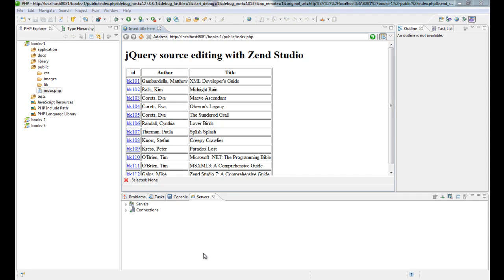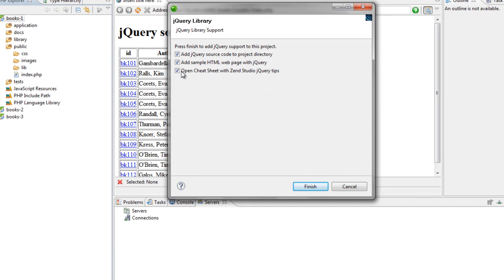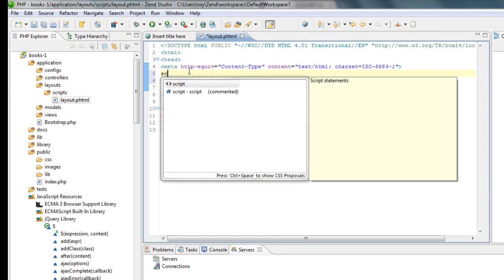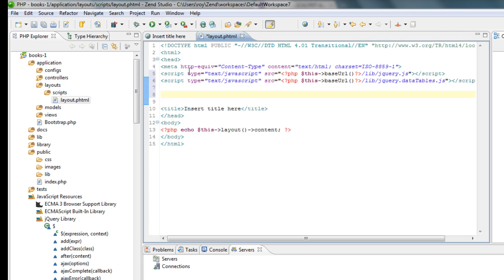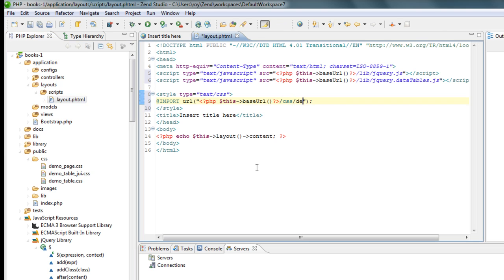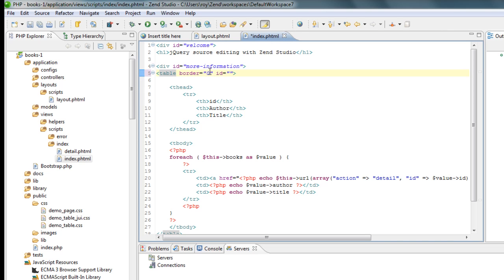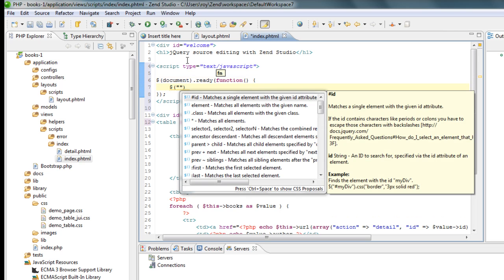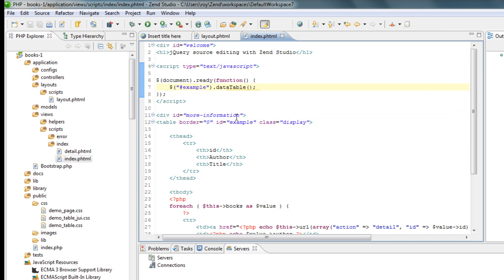jQuery Support in Zend Studio 8.0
Demonstrates how to develop jQuery and PHP in Zend Studio